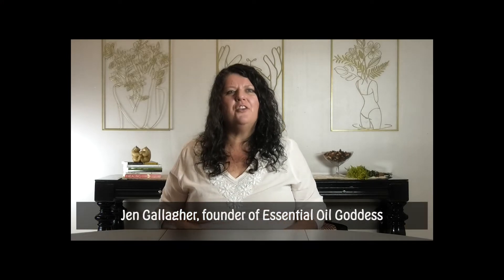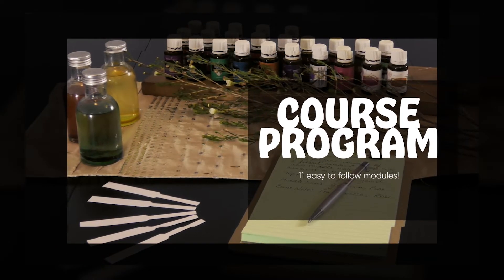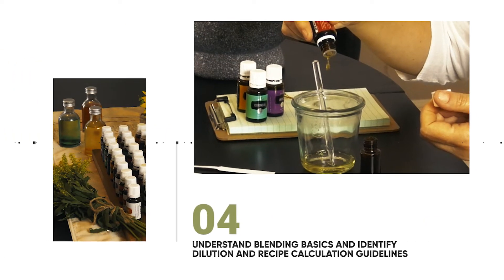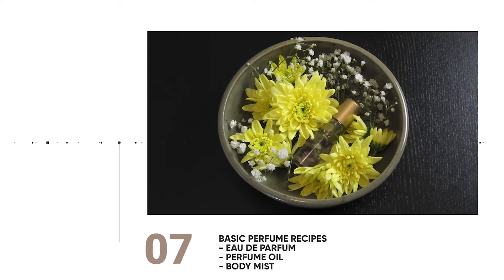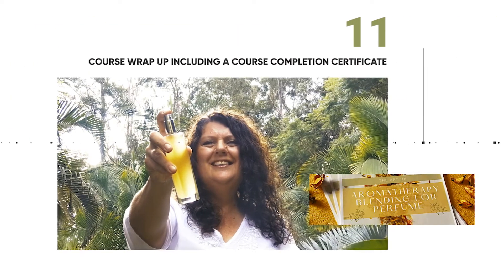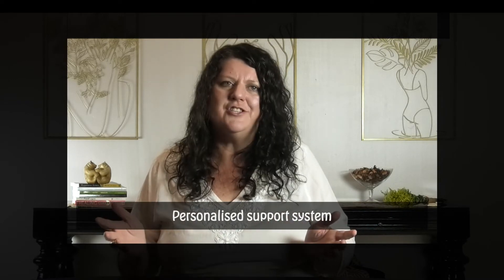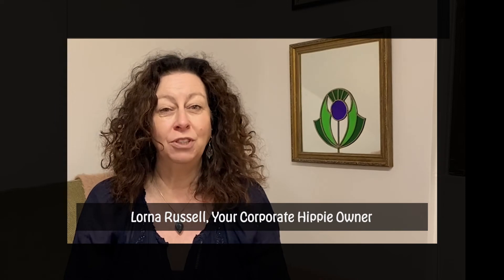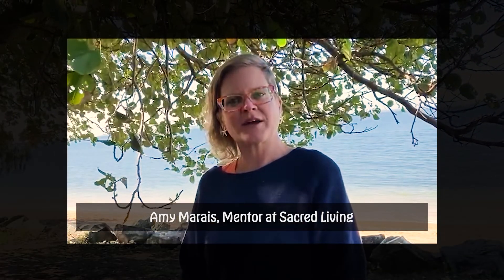EOG Aromatherapy Perfume Blending Online Training Course Overview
A 5-minute promotional video made for the Essential Oil Goddess, that educates the viewer on what to expect from their 11-module Aromatherapy Perfume Blending Online Course.  Includes an instruction to click on an Enroll button, situated on the course description webpage.

A Weird Stuff + Friggin' Magic Production House creation, directed by Sharon Ann Rowland The 'A Successful Job' soundtrack is licensed via Melody Loops (#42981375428).